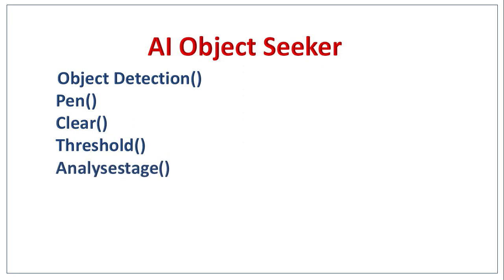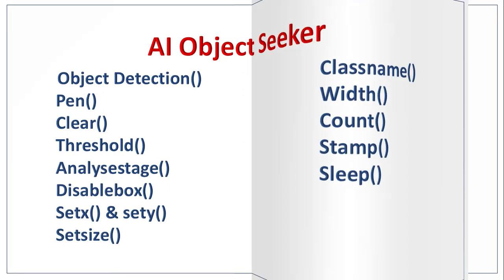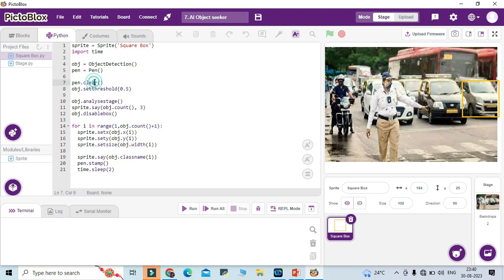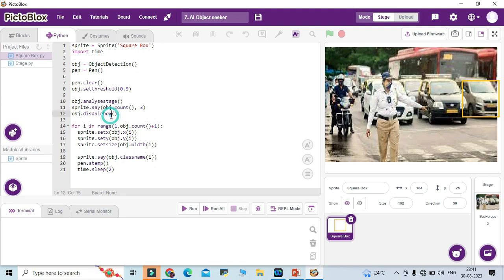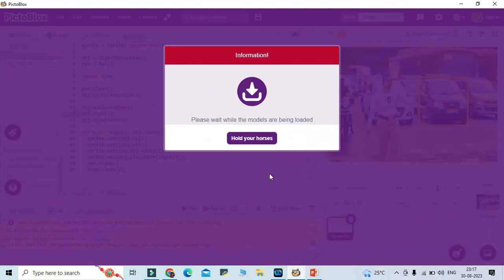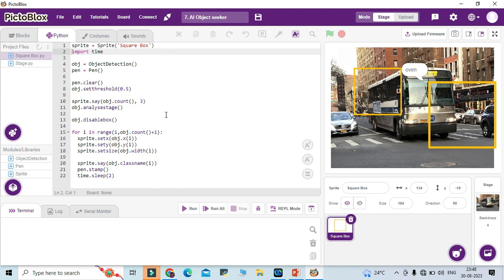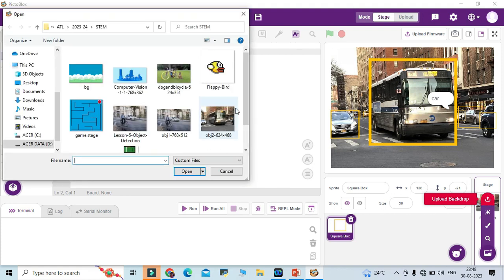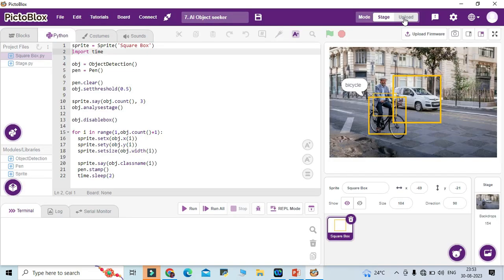Session 7 MASTERING OBJECT DETECTION